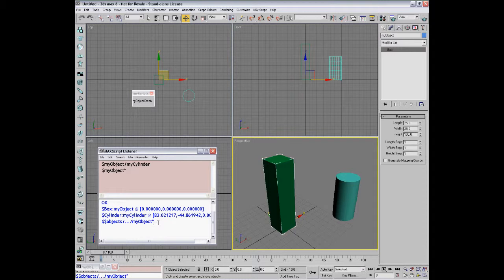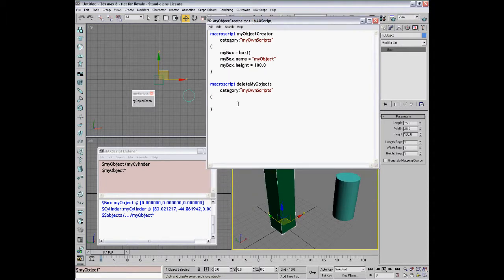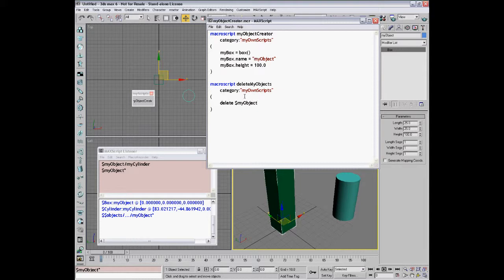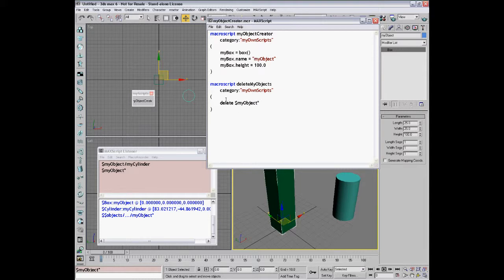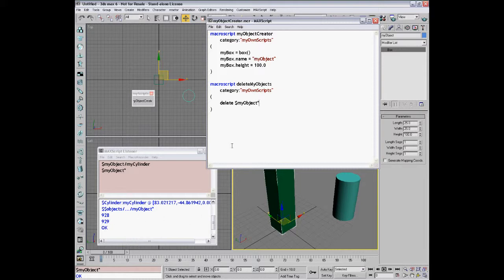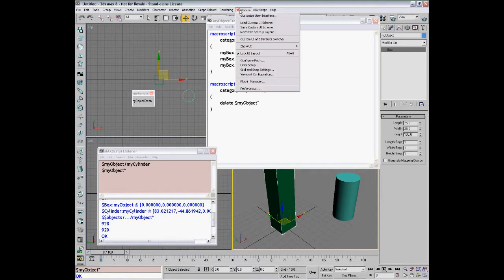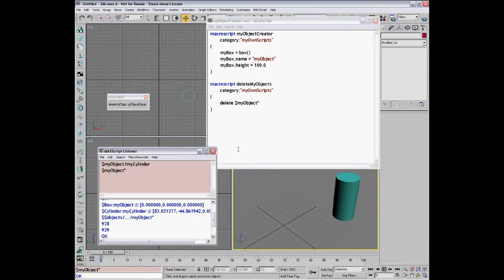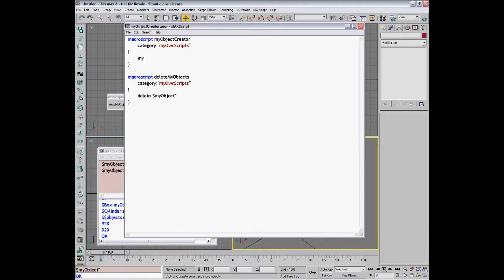3DS MAX - CG Academy Tutorials Serie 12 ] - [ 8 - Tree Creator Script - Pt.3